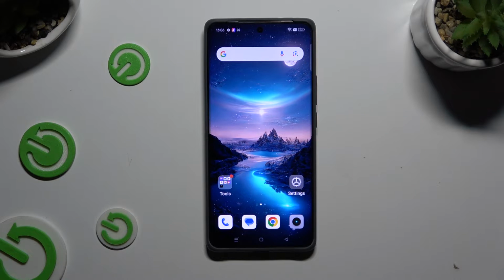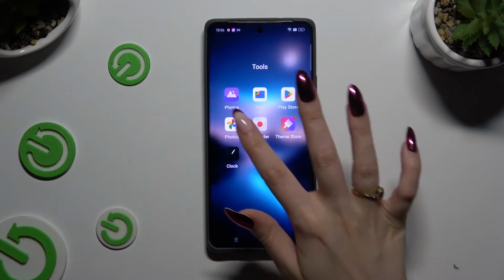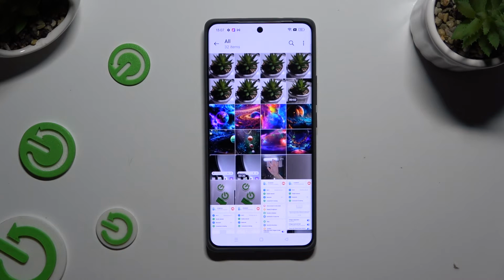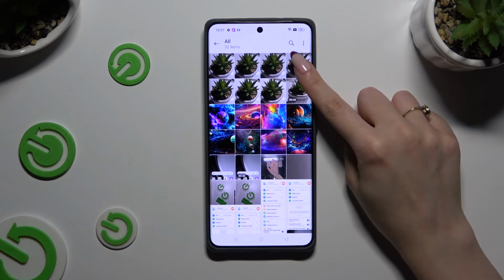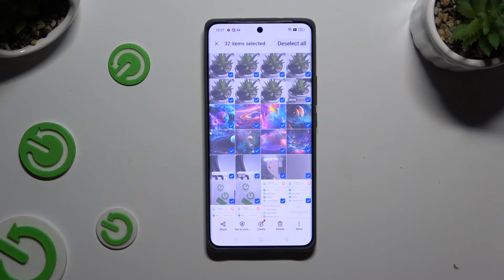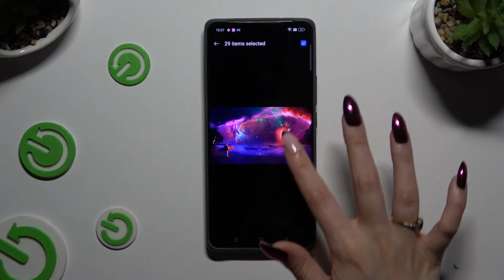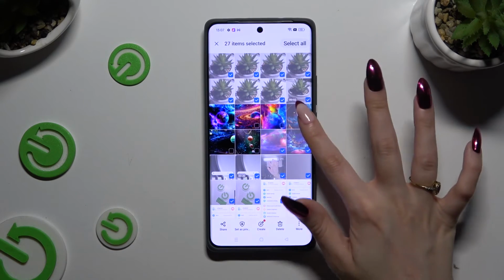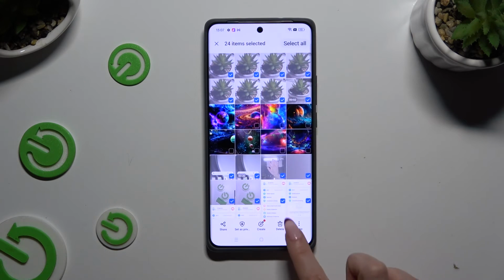Realme GT 6 - How to Select and Delete Multiple Photos at Once in Gallery | Bulk Delete Photos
Welcome back! In this tutorial, we'll show you how to select and delete multiple photos at once in the Gallery app on your Realme GT 6. This feature makes it easy to manage your photo library and free up storage space. Follow along to learn how to perform bulk deletions efficiently.

How to Bulk Delete Photos in Realme GT 6 Gallery?
How to Select and Delete Multiple Photos on Realme GT 6?
How to Manage Photo Deletions on Realme GT 6?